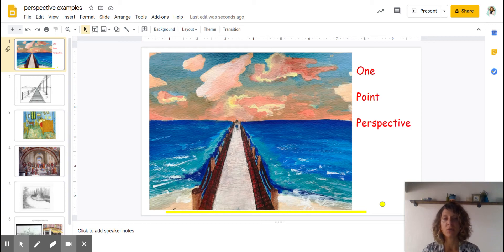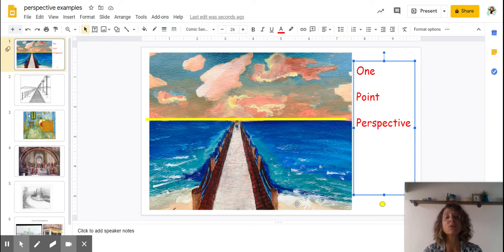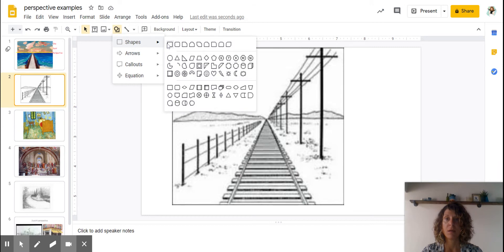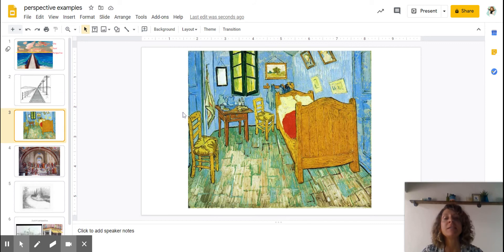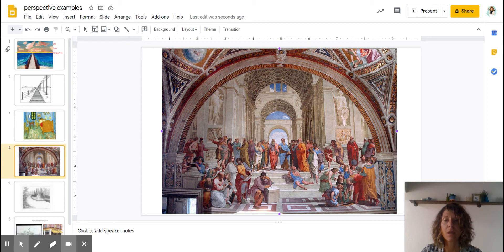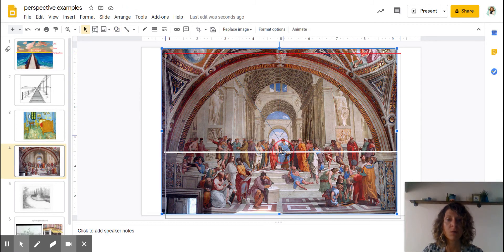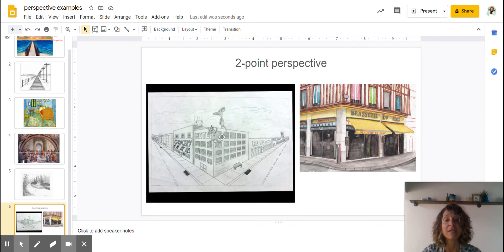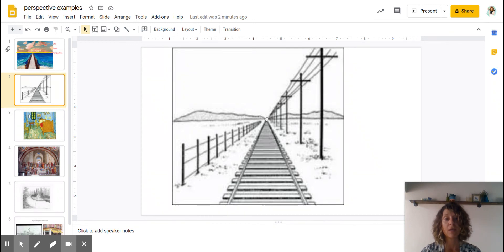perspective examples - Google Slides